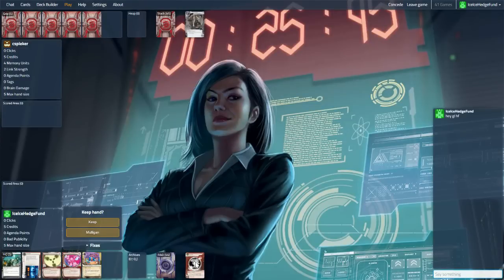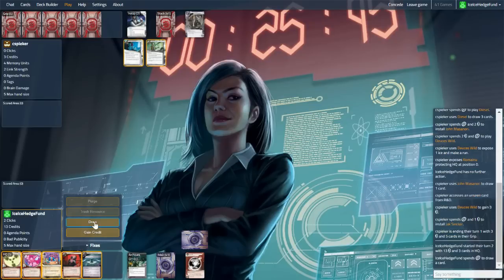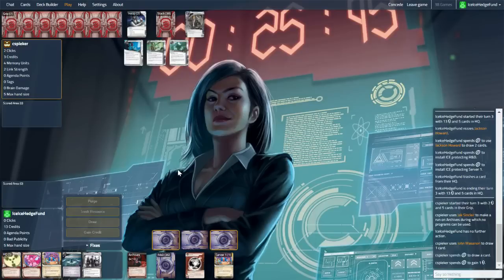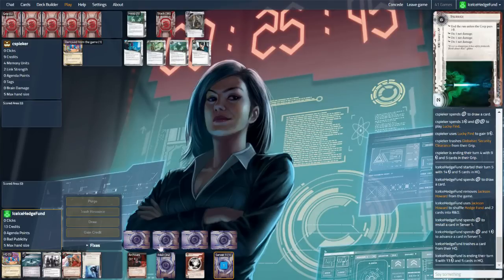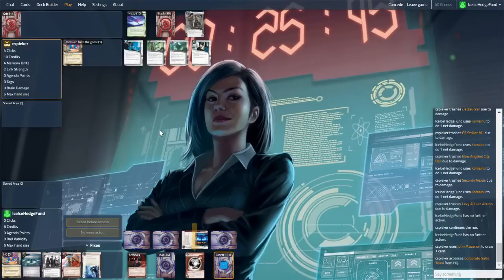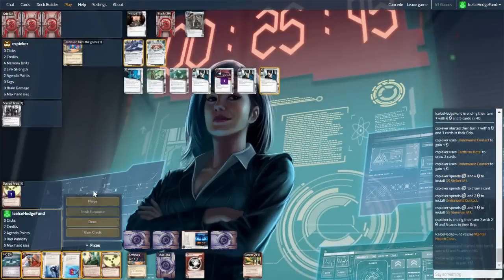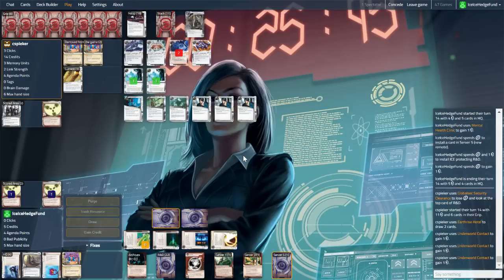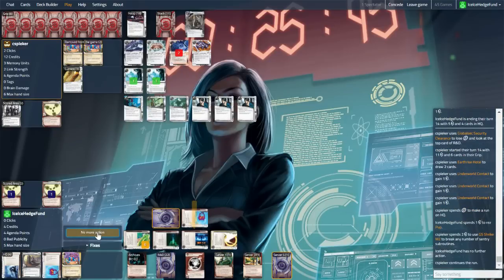Netrunner - RP & Friends vs PPVP Sunny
Is Rumor Mill still showing up and crushing glacier Jinteki? Time to see if we can play around it.